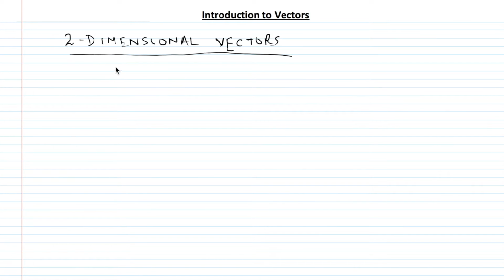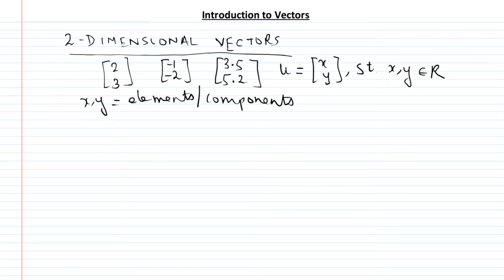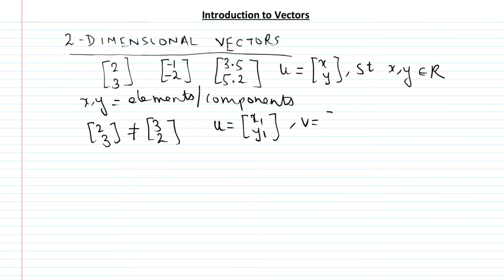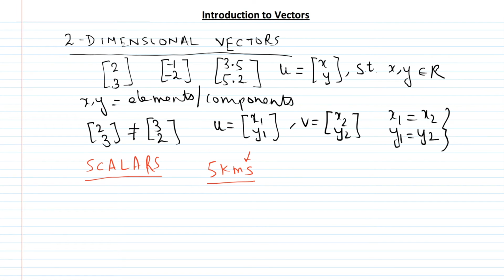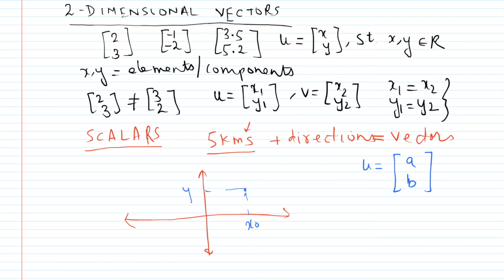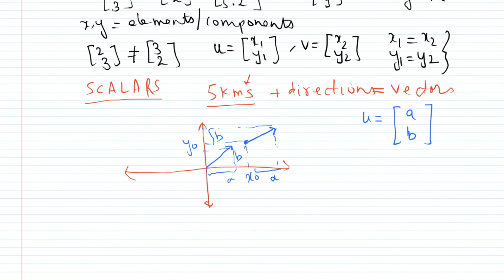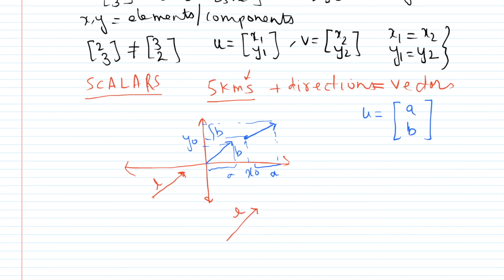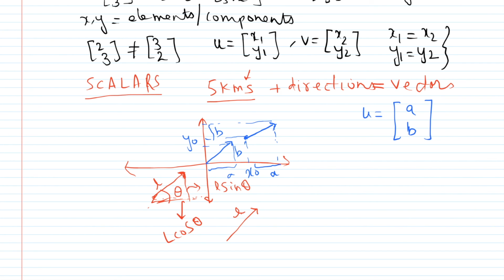L1 1 Introduction to vectors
A succinct linear algebra course for understanding deep learning